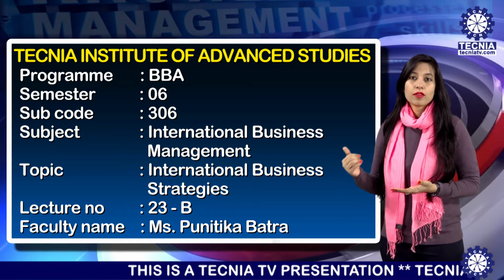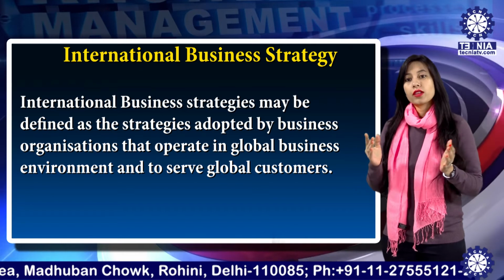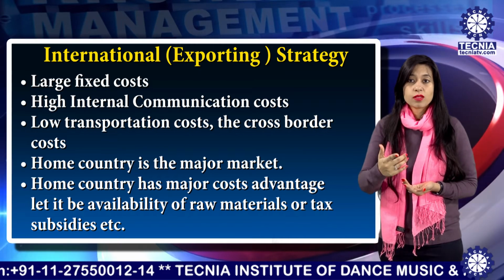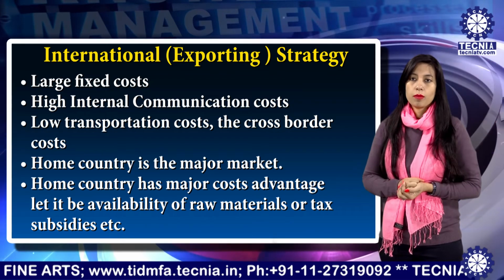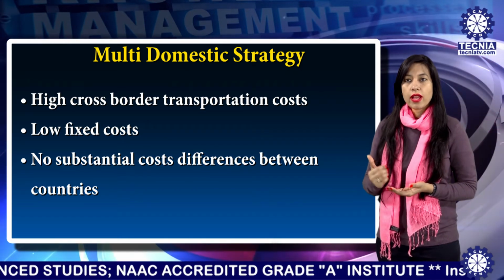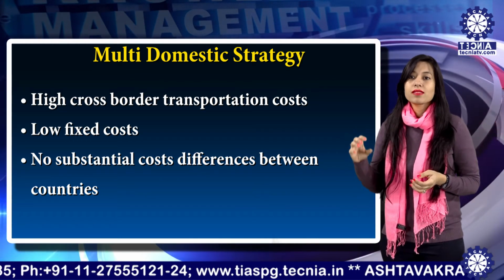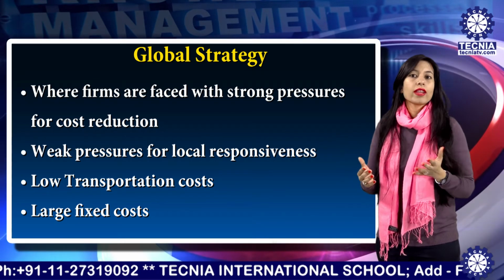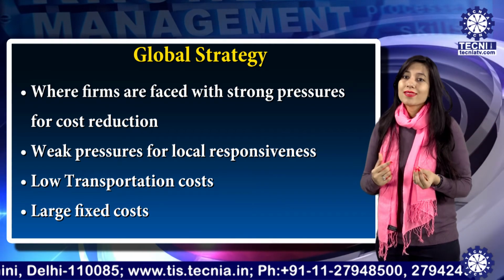BBA || Ms. PUNITIKA BATRA || International Business || TIAS || TECNIA TV